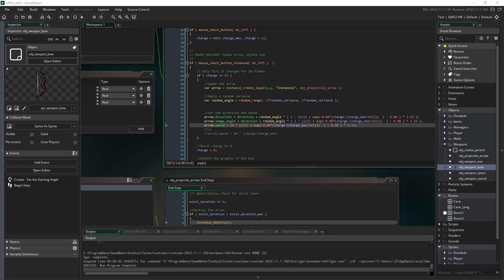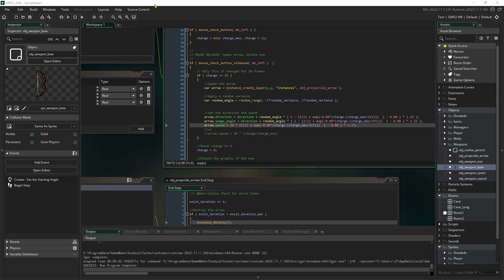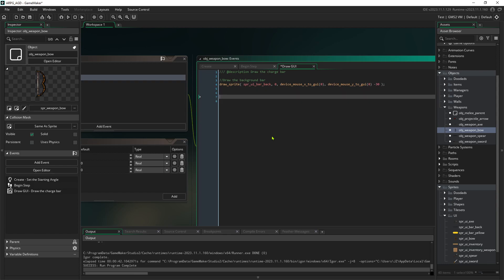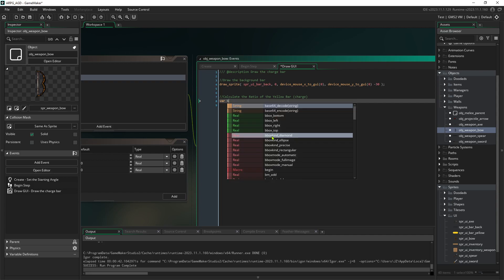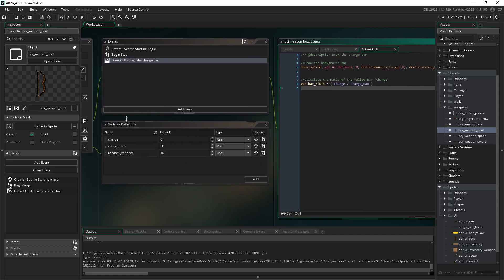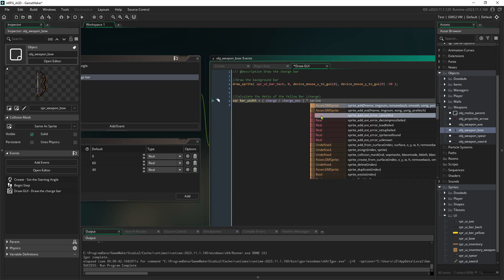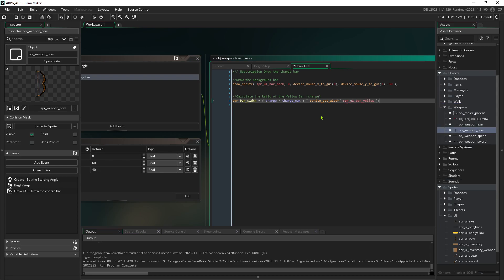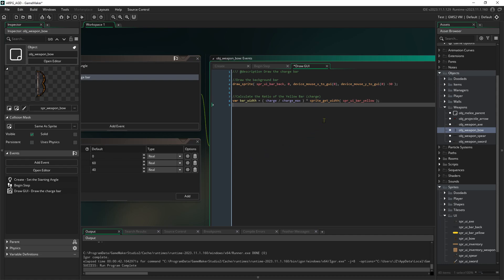ARPG (GameMaker) Lesson 2.4b - Arrow Collisions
Charge Bar and Projectile Impact on Doodads and Wall (with is_tall variable).